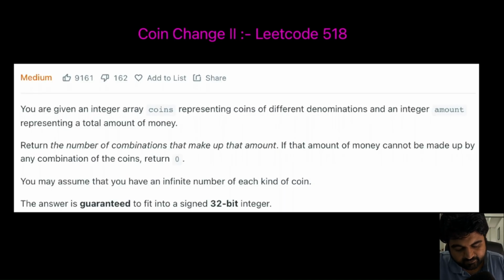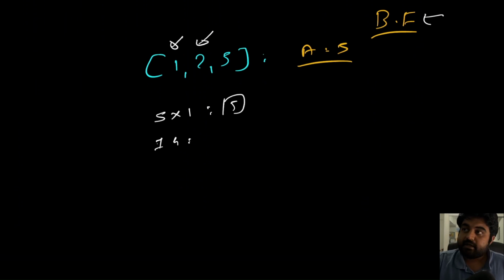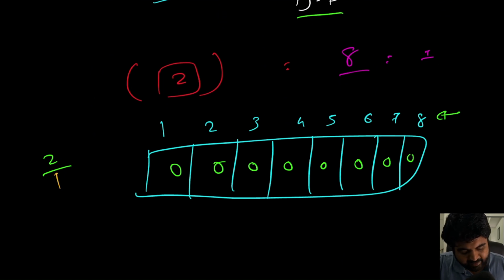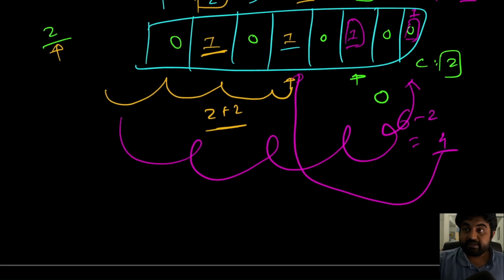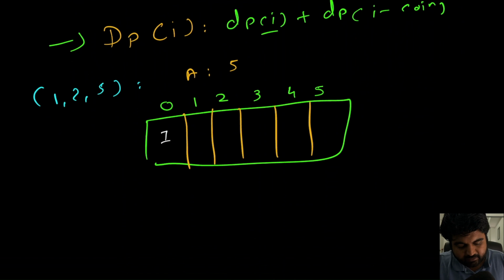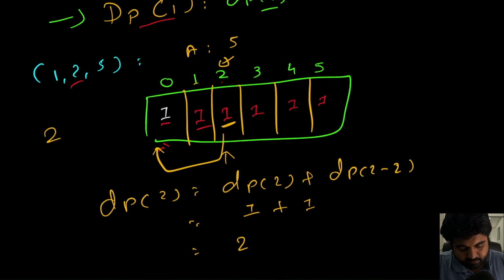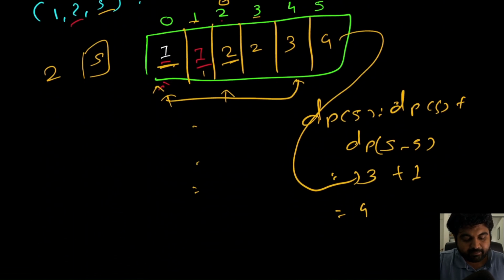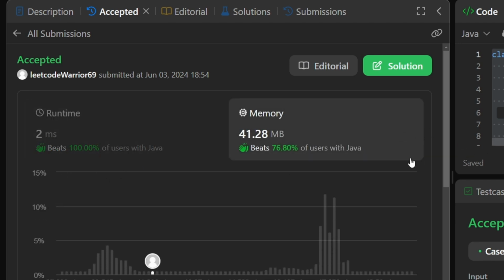Coin Change II | LeetCode 518 DP Explained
Coin Change II LeetCode 518 explained with a clear dynamic programming for counting combinations approach for coding interviews.